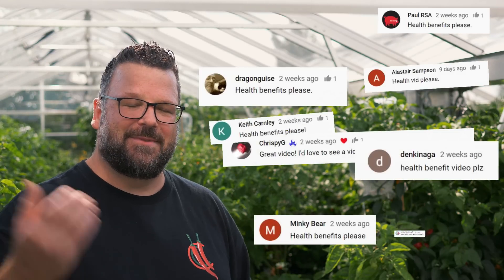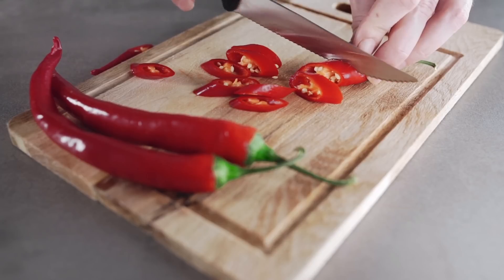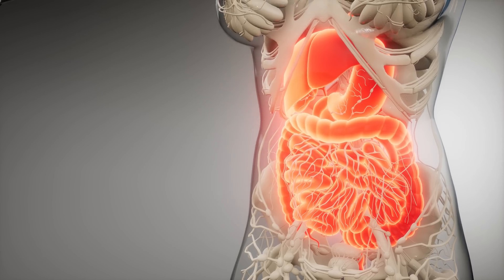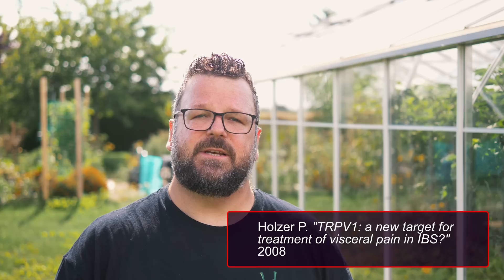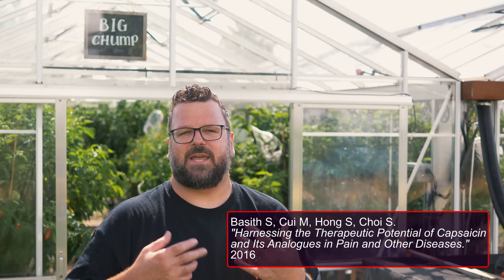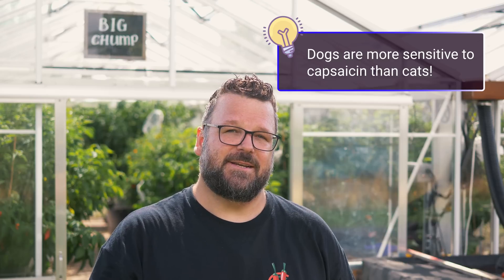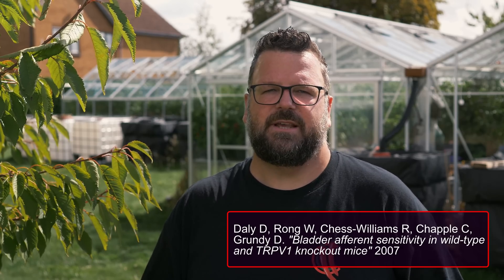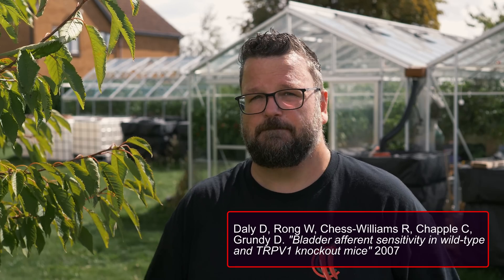9 Incredible Health Facts About Chilli Peppers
Chilli Peppers are not only delicious, but healthy for you too! Learn about some incredible health benefits of the Chilli (Capsicum). Citations listed below.

0:00:00 Intro
0:00:20 The Basics: Vitamins and Minerals, and Capsaicin
0:01:50 Cardiovascular/Heart Health
0:02:34 IBS/Gastrointestinal Health
0:03:44 Thermoregulatory Effects
0:04:49 Analgesic: Pain Relief
0:06:11 Incontinence
0:06:55 Alzheimer's Disease/Cognitive Degradation
0:07:58 Diabetes and Obesity
0:08:28 Cancer

TRPV1:
· Caterina MJ, Schumacher MA, Tominaga M, Rosen TA, Levine JD, Julius D. "The capsaicin receptor: a heat-activated ion channel in the pain pathway." Nature 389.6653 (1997): 816-824.

Cardiovascular/Heart Health
· American Chemical Society (ACS). "Hot pepper compound could help hearts." ScienceDaily. ScienceDaily, 27 March 2012.
· Segawa, Yukiko et al. “Dietary capsaicin-mediated attenuation of hypertension in a rat model of renovascular hypertension.” Clinical and experimental hypertension (New York, N.Y. : 1993) vol. 42,4 (2020): 352-359. doi:10.1080/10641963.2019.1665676

IBS/Gastrointestinal Health
· Perveen I, Hasan M, Masud MA, Bhuiyan MM, Rahman MM. Irritable bowel syndrome in a Bangladeshi urban community: prevalence and health care seeking pattern. Saudi J Gastreonterol 2009;15:239-243
· Gwee KA, Lu CL, Ghoshal UC. Epidemiology of irritable bowel syndrome in Asia: something old, something new, something borrowed. J Gastroenterol Hepatol 2009;24:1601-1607
· Holzer P. TRPV1: a new target for treatment of visceral pain in IBS? Gut 2008;57:882-884.
· Herrera-Lopez JA, Mejia-Rivas MA, Vargas-Vorackova F, Valdovinos- Diaz MA. Capsaicin induction of esophageal symptoms in different phenotypes of gastroesophageal reflux disease. Rev Gastroenterol Mex 2010;75:396-404.

Thermoregulatory Effects
· Basith S, Cui M, Hong S, Choi S. Harnessing the Therapeutic Potential of Capsaicin and Its Analogues in Pain and Other Diseases. Molecules. 2016 Jul 23;21(8):966. doi: 10.3390/molecules21080966. PMID: 27455231; PMCID: PMC6272969
· Hogyes, A., Beitrage zur physiologischen Wirkung der Bestandteile des Capsicum annum, Arch. Exp. Path. Pharmak., 9, 117, 1878.
· Issekutz (pronounce: Issgutz), B., Lichtneckert, I., and Winter, M., Effect of histamine, capsaicin, and procanine on heatregulation, Arch. Int. Pharmacodyn, 83, 3 19, 1950a.
· Issekutz, B., Lichtneckert, I., and Nagy, H., Effect of capsaicin and histamine on heat regulation, Arch. Int. pharmacodyn.. 81, 35, 1950b

Analgesic: Pain Relief
· Conway, Stuart J. "TRPing the switch on pain: an introduction to the chemistry and biology of capsaicin and TRPV1." Chemical Society Reviews 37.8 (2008): 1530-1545.
· Fusco, B. M., G. Barzoi, and F. Agro. "Repeated intranasal capsaicin applications to treat chronic migraine." British journal of anaesthesia 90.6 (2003): 812-812.

Incontinence
· Daly D, Rong W, Chess-Williams R, Chapple C, Grundy D. Bladder afferent sensitivity in wild-type and TRPV1 knockout mice. J Physiol. 2007 Sep 1;583(Pt 2):663-74. doi: 10.1113/jphysiol.2007.139147. Epub 2007 Jul 12. PMID: 17627983; PMCID: PMC2277033.
· Fraser MO, Lavelle JP, Sacks MS, Chancellor MB. The future of bladder control-intravesical drug delivery, a pinch of pepper, and gene therapy. Rev Urol. 2002 Winter;4(1):1-11. PMID: 16985646; PMCID: PMC1475956.

Alzheimer's Disease/Cognitive Degradation
· Wang J, Sun BL, Xiang Y, et al. Capsaicin consumption reduces brain amyloid-beta generation and attenuates Alzheimer's disease-type pathology and cognitive deficits in APP/PS1 mice. Transl Psychiatry. 2020;10(1):230. Published 2020 Jul 13. doi:10.1038/s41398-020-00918-y
· Liu, Cheng-Hui, et al. "The associations between a capsaicin-rich diet and blood amyloid-β levels and cognitive function." Journal of Alzheimer's Disease 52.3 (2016): 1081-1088.

Diabetes and Obesity
· Kang, Ji‐Hye, et al. "Dietary capsaicin reduces obesity‐induced insulin resistance and hepatic steatosis in obese mice fed a high‐fat diet." Obesity 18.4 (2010): 780-787

Cancer
· Díaz-Laviada, I., & Rodríguez-Henche, N. (2014). The potential antitumor effects of capsaicin. Capsaicin as a Therapeutic Molecule, 181-208.
· Lin, Chia-Han, et al. "Capsaicin induces cell cycle arrest and apoptosis in human KB cancer cells." BMC complementary and alternative medicine 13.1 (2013): 1-9.
· Popescu GDA, Scheau C, Badarau IA, et al. The Effects of Capsaicin on Gastrointestinal Cancers. Molecules. 2020;26(1):94. Published 2020 Dec 28. doi:10.3390/molecules26010094